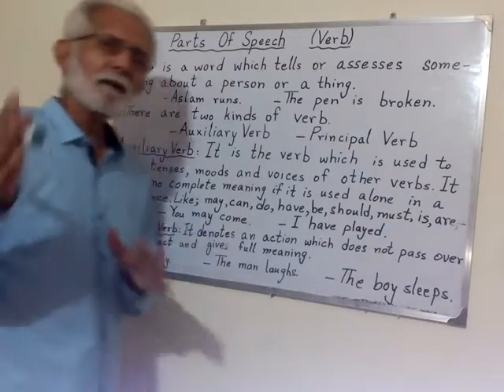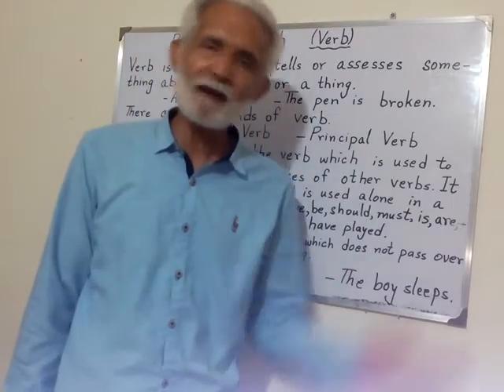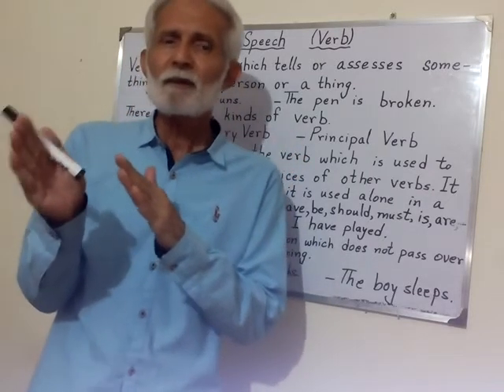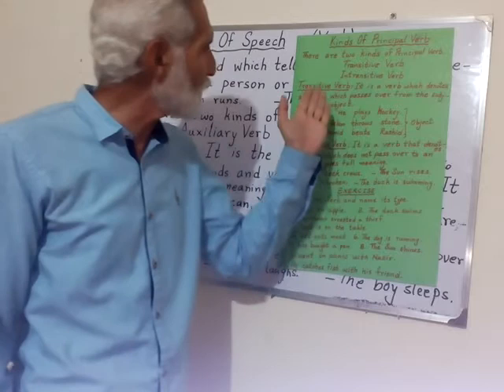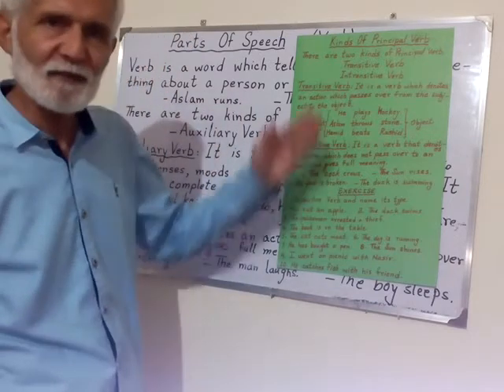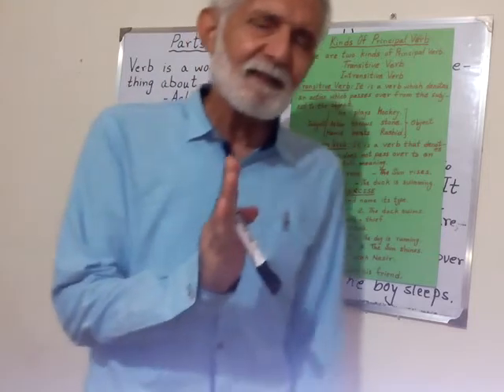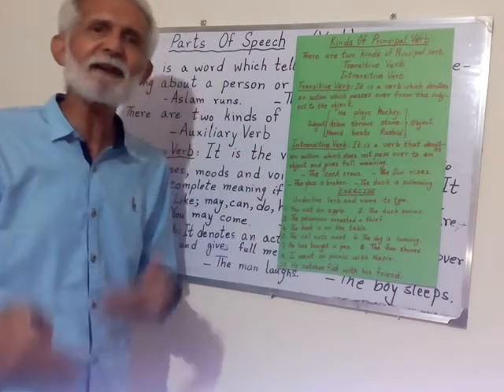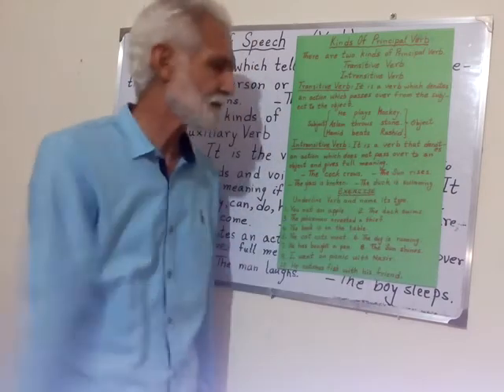Verb with Its Kinds l YFC - Your Family Channel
This video contains details about Verb with Its Kinds.

On this channel, we provide Educational Classes, Spoken English Course, Teaching Management, Practicals of 9th & 10th, Numerical, Experiments, Knowledge about Islam, Entertainment & Fun and Motivational Videos. Which can improve your Life achieving success and knowledge at home.